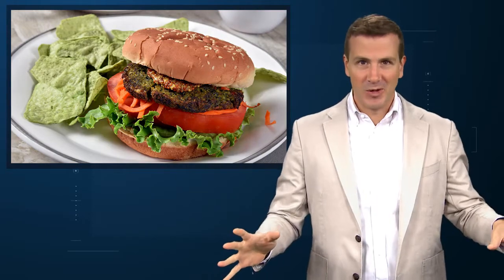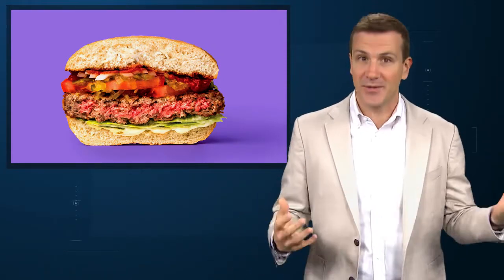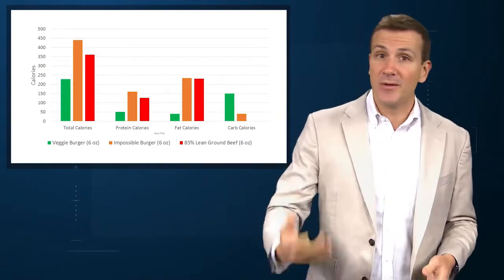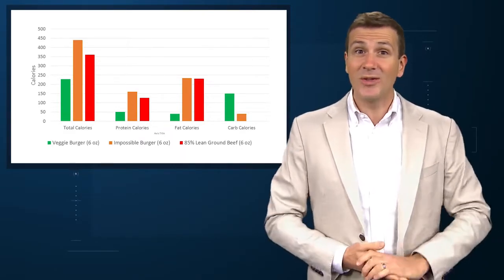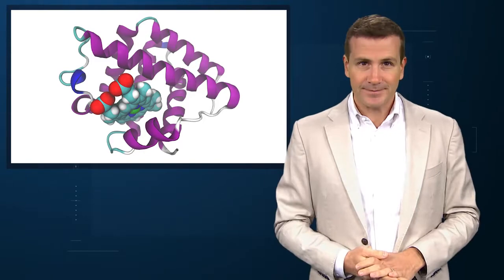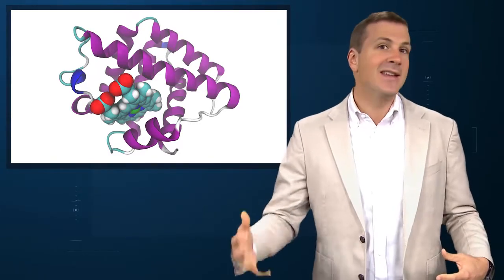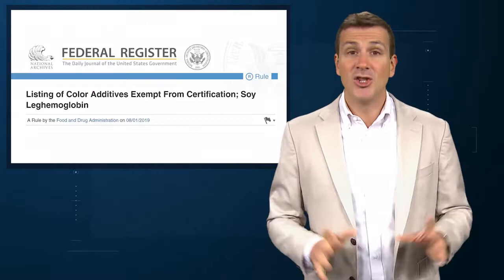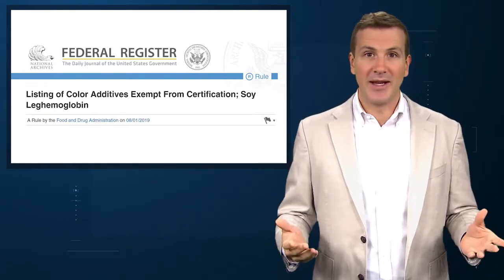The Impossible Burger: A Medical Perspective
The new meatless, meat-like product is getting pretty good reviews. And while it is cool and ethical, from a medical perspective, there is no reason to call it “healthy”.